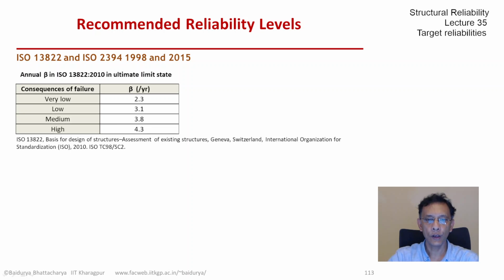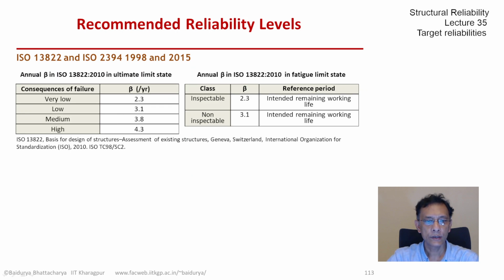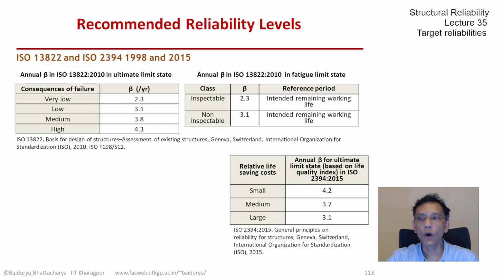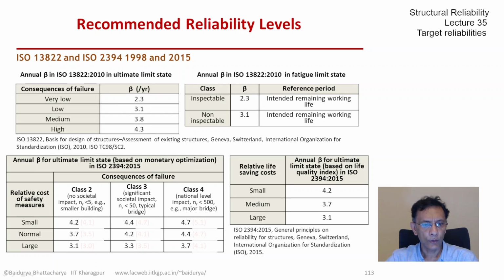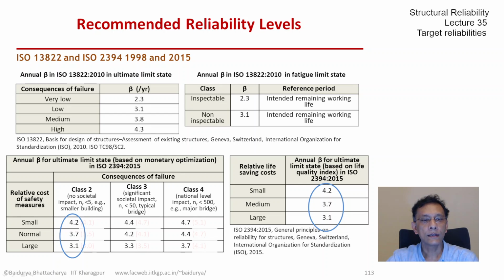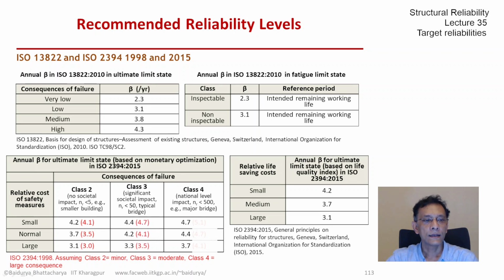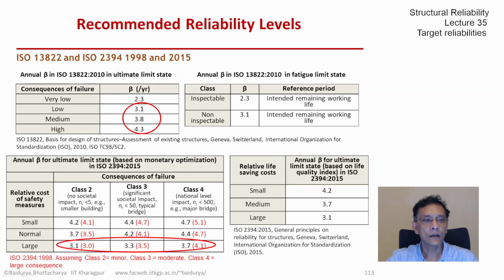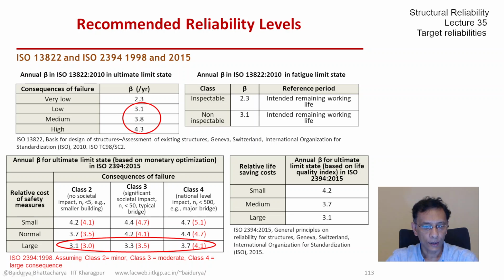STRUCTURAL RELIABILITY Lecture 35 module 04: Target reliability levels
Target Reliabilities based on cost considerations.

Target Reliabilities comparison - life saving cost vs monetary optimization and old vs new structures - ISO 13822 vs. ISO 2394:1998 vs ISO 2394:2015